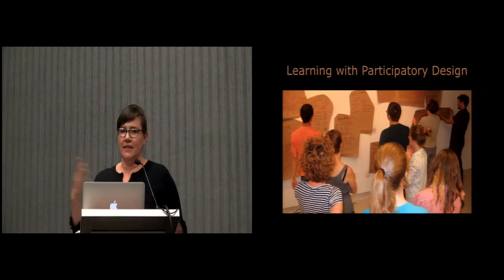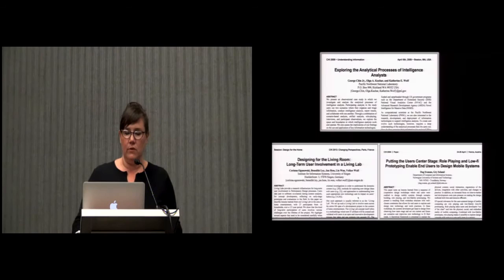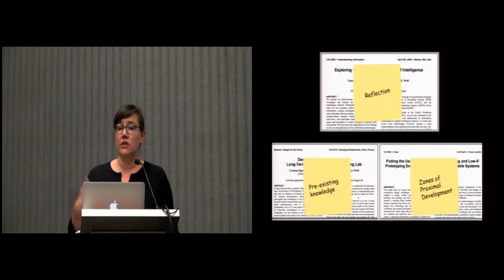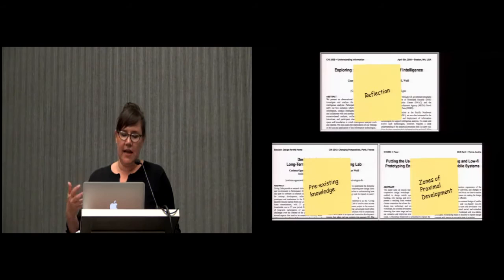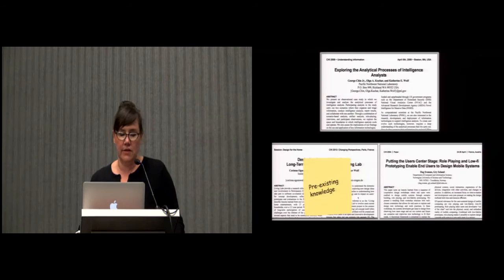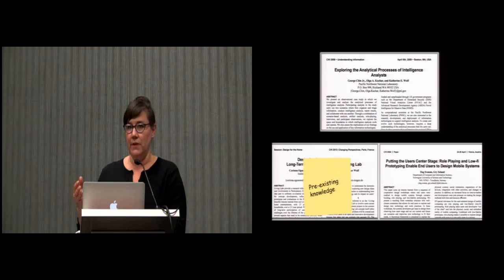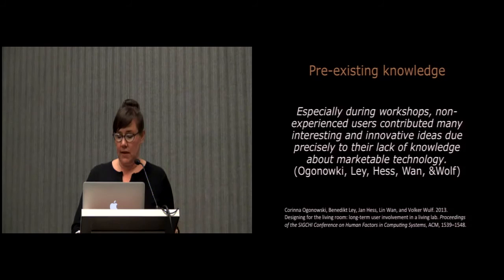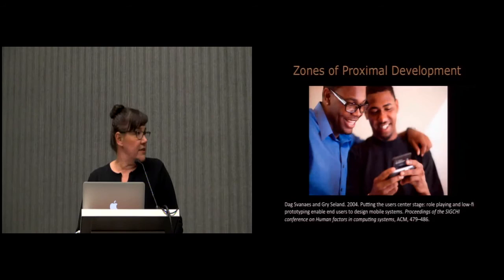Participatory Design through a Learning Science Lens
Betsy DiSalvo

Session: Participatory Design (PD) and Applications

Abstract
Participatory design is a growing practice in the field of Human Computer Interaction (HCI). This note is a review of how participatory design activities are a form of learning. The premise of this exploration is that participatory design is more than asking participants for their help in design. Instead, participatory design is a set of methods and practices used to scaffold the design experience, increasing participants' reflection of their own knowledge and accounting for their previous knowledge so they can more fully engage in the design process. This active reflection and considerations of pervious experiences are closely tied to metacognition and a number of learning theories. Exploring previous studies provides examples of how learning theories are enacted through participatory design and how a greater awareness of these theories can inform the practice of participatory design.